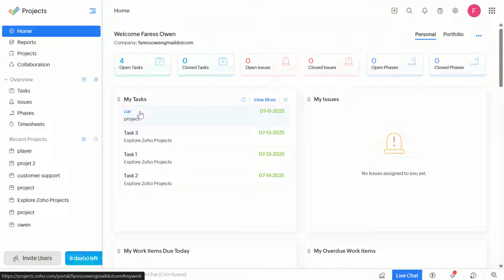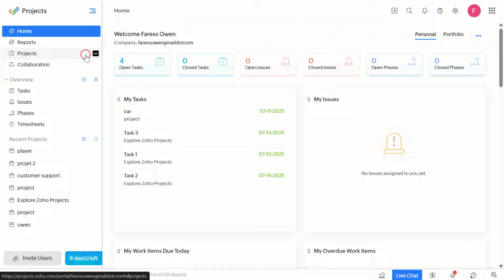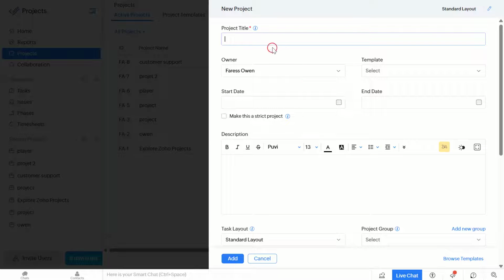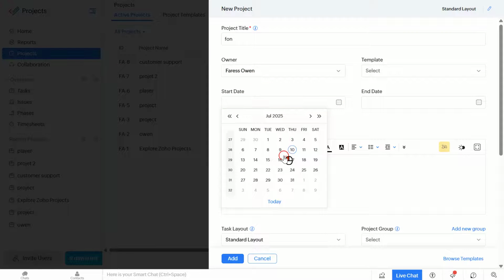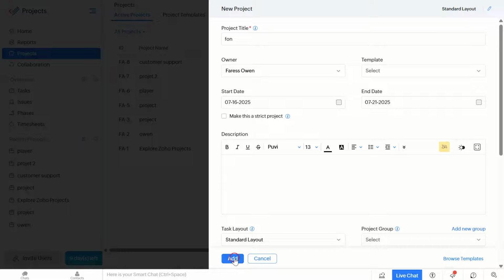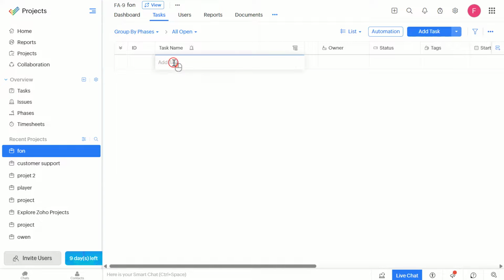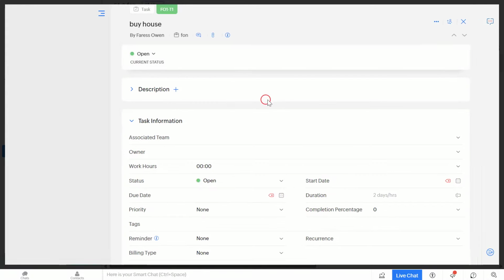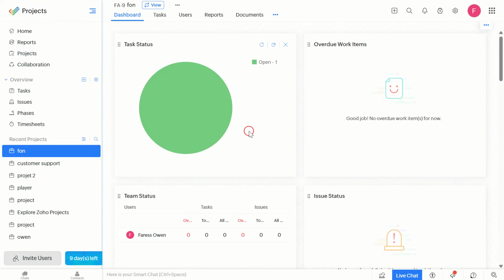How To Use ZOHO Project For Marketing Project Management (Full 2025 Guide)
Welcome to this comprehensive. How to Use Zoho Project for Marketing Project Management (Full 2025 Guide) tutorial! In this detailed guide, I'll walk you through everything you need to know about. How to Use Zoho Project for Marketing Project Management (Full 2025 Guide).

 What You'll Learn in This. How to Use Zoho Project for Marketing Project Management (Full 2025 Guide) Tutorial:
• Complete step-by-step instructions for. How to Use Zoho Project for Marketing Project Management (Full 2025 Guide)

Whether you're a complete beginner or looking to improve your skills, this. How to Use Zoho Project for Marketing Project Management (Full 2025 Guide) tutorial covers everything from basic concepts to advanced strategies. I've designed this guide to be easy to follow, practical, and immediately actionable.

 Why This. How to Use Zoho Project for Marketing Project Management (Full 2025 Guide) Tutorial is Different:

 Perfect for:
• Beginners who want to learn. How to Use Zoho Project for Marketing Project Management (Full 2025 Guide) from scratch

Questions? Drop them in the comments below! I read every comment and try to respond to as many as possible. If this.

• Share with anyone who might benefit from learning. How to Use Zoho Project for Marketing Project Management (Full 2025 Guide)